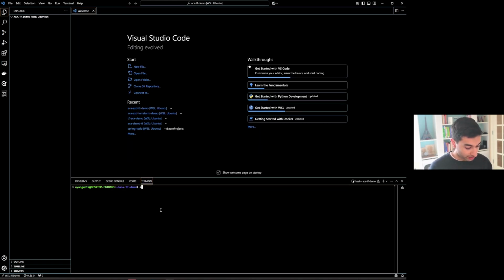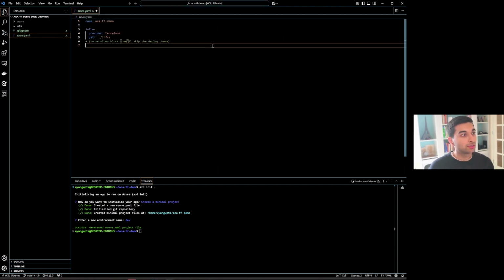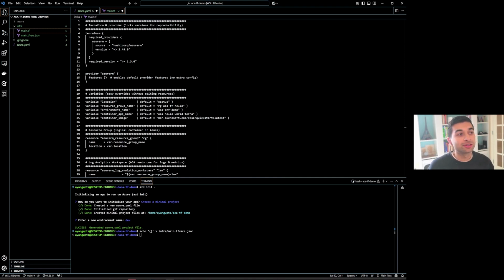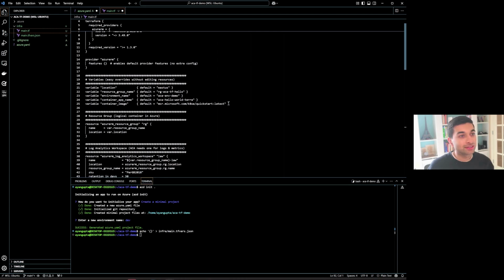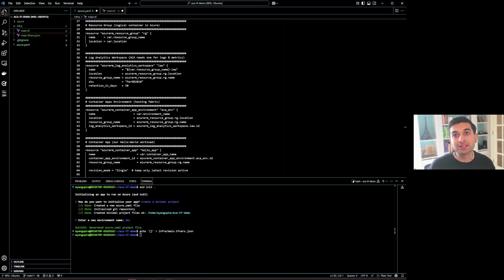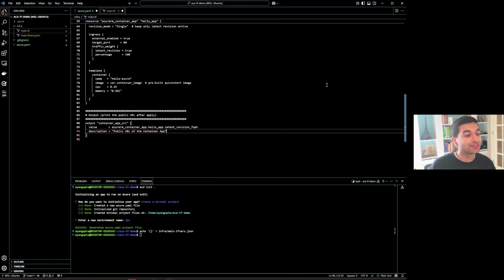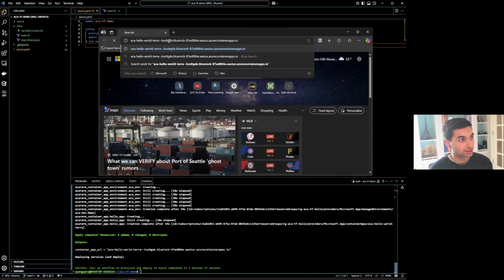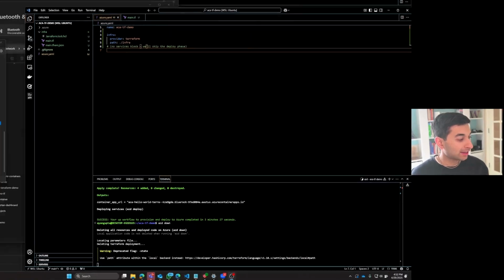Java in Containers: Deploying ACA using AZD | Part VI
Dive into our latest video, where we show you how to deploy a simple “Hello World” container to Azure Container Apps using Terraform!

In this tutorial, our goal is to deploy a "hello world" application to Azure Container Apps as quickly as possible. We will see the power of azd as we deploy our container app using just a handful of commands.

Whether you’re brand new to IaC or eager to expand your Azure Container Apps knowledge, this step-by-step demo will give you the confidence to deploy and manage containerized applications at scale with Terraform.

Create an Azure Account & Get $200 in Free Credits